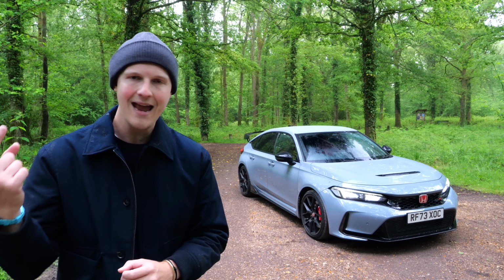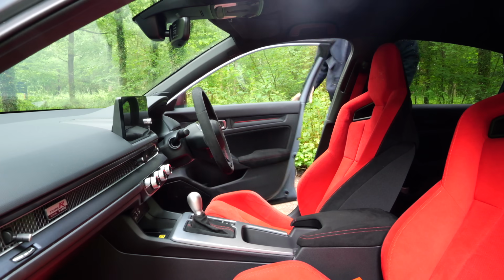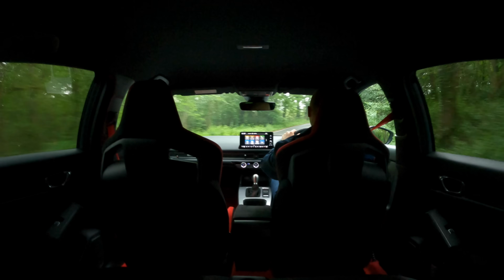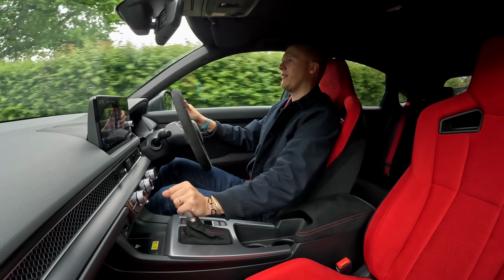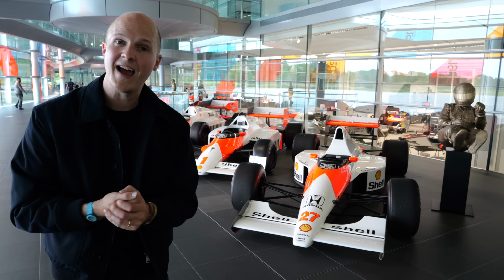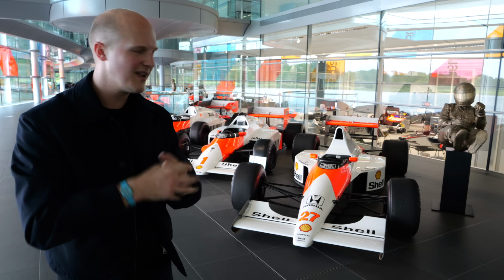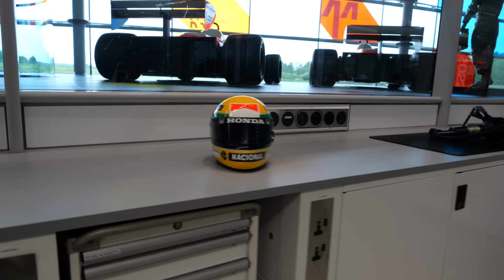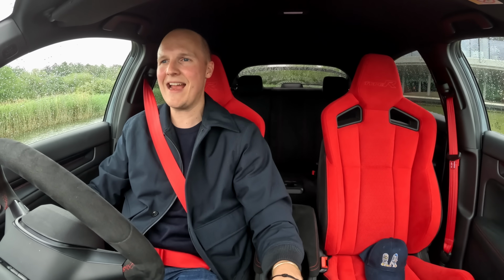Driving The 2024 Honda Civic Type-R!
Thinking of financing a car?